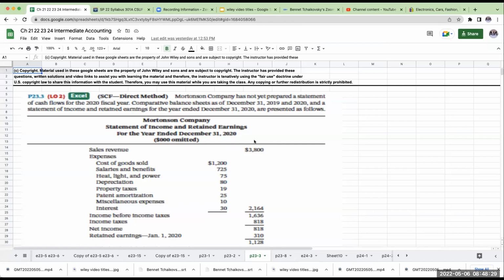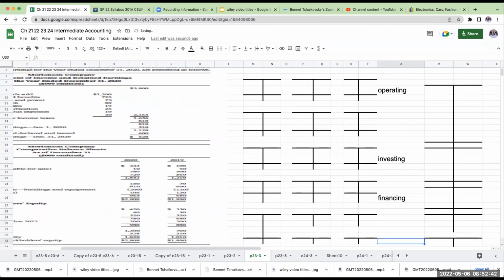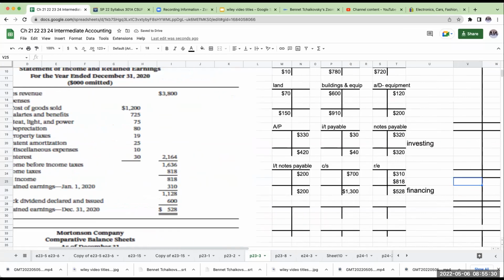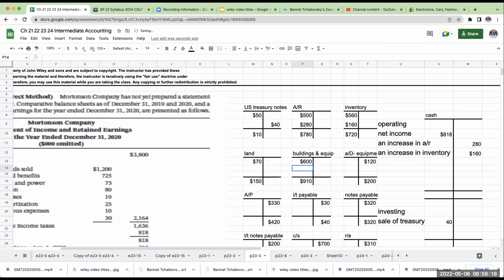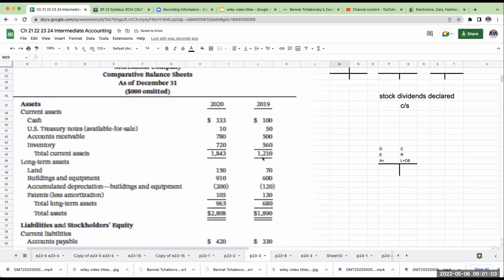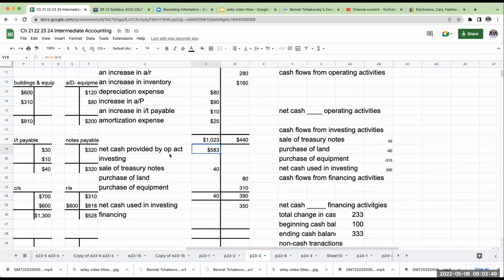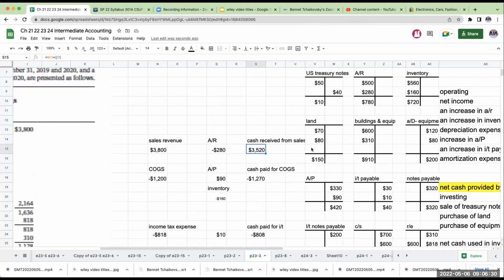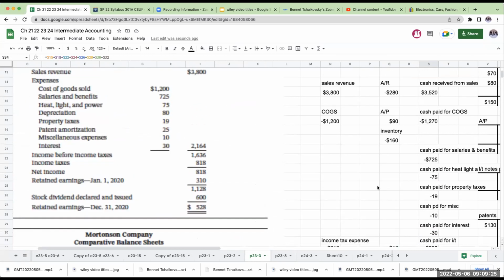Problem 23-3 Wiley Intermediate Accounting 17th Edition Solution Walkthrough Stmt of Cash Flows